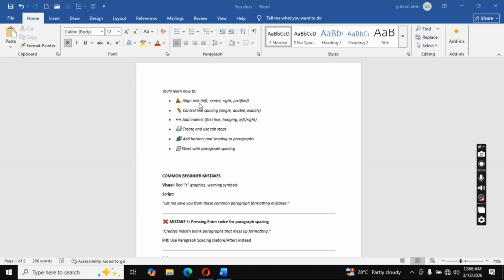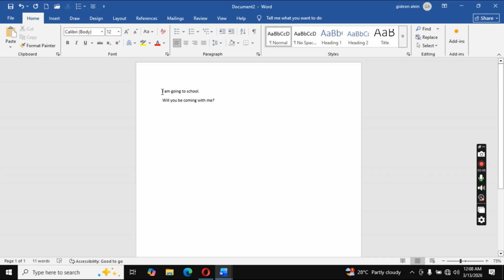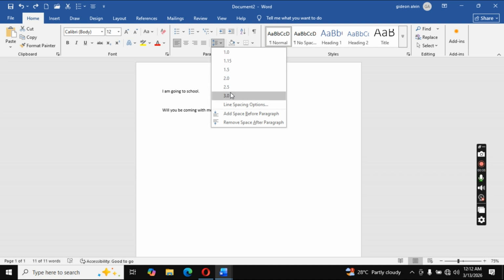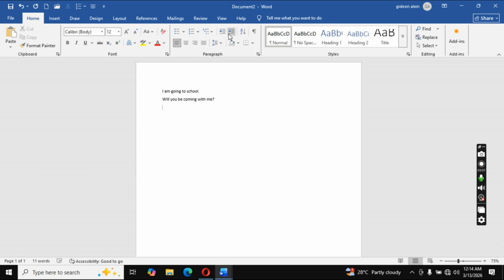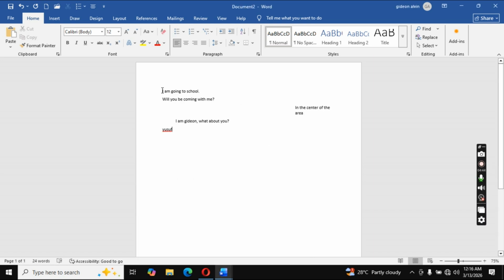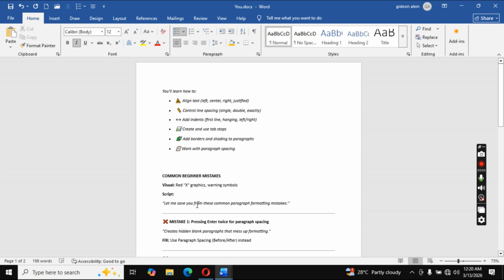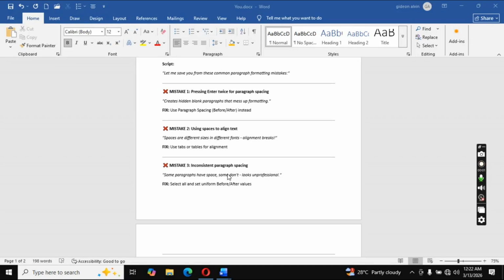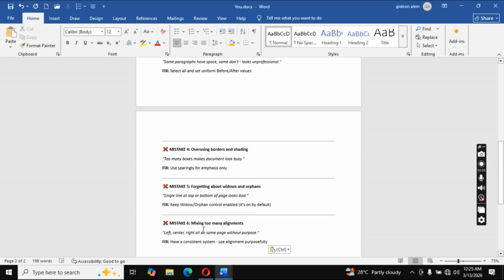Word Paragraph Formatting for Beginners Align Text Line Spacing & Indents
**Microsoft Word 2016 Lesson 4: Paragraph Formatting - Alignment, Line Spacing & Indents**

Welcome to Lesson 4 of our Microsoft Word 2016 complete course! In this beginner tutorial, you'll learn how to structure your documents professionally using paragraph formatting tools.

**PART 1: TEXT ALIGNMENT (5:30)**
- Left align (Ctrl+L) - standard for most documents
- Center (Ctrl+E) - titles and headings
- Right align (Ctrl+R) - dates, signatures
- Justify (Ctrl+J) - books, newspapers, professional reports
- When to use each alignment

**PART 2: LINE SPACING (8:30)**
- Single spacing (Ctrl+1)
- 1.5 lines (Ctrl+5)
- Double spacing (Ctrl+2)
- Exactly and Multiple options for precise control
- Choosing the right spacing for your document

**PART 3: PARAGRAPH SPACING (11:30)**
- Space Before and After paragraphs
- Why NOT to press Enter twice
- Creating consistent spacing throughout documents
- Professional paragraph separation

**PART 4: INDENTS (14:00)**
- First line indent (books, formal documents)
- Hanging indent (bibliographies, references)
- Left and right indents
- Using the ruler vs Paragraph dialog
- Increase/Decrease indent shortcuts (Ctrl+M, Ctrl+Shift+M)

**PART 5: TAB STOPS (18:00)**
- Left, Center, Right, Decimal tabs
- Setting tabs on the ruler
- Precise tab control via Tabs dialog
- Leaders (dotted lines for tables of contents)
- Creating simple columns without tables

**PART 6: BORDERS AND SHADING (21:30)**
- Adding borders to paragraphs
- Border styles, colors, and widths
- Shading (background colors)
- Combining borders and shading for emphasis
- Removing borders and shading

**PART 7: PARAGRAPH DIALOG (24:00)**
- All settings in one place
- Indents and Spacing tab
- Line and Page Breaks tab (widow/orphan control)
- Setting default paragraph formatting

**PART 8: LISTS PREVIEW (26:30)**
- Quick look at bullets and numbering
- Preview of Lesson 5

**PART 9: PUTTING IT ALL TOGETHER (28:30)**
- Complete guided practice
- Format a document from start to finish
- See the before/after transformation!

**COMMON MISTAKES TO AVOID (30:30)**
- Pressing Enter twice for paragraph spacing
- Using spaces to align text
- Inconsistent paragraph formatting
- Overusing borders and shading
- Ignoring widow/orphan control

**HOMEWORK & PRACTICE (32:00)**
- Create your own professionally formatted document
- Practice all skills learned
- Challenge: Create a one-page professional letter

| Shortcut | Action |
| Ctrl+L | Left align |
| Ctrl+E | Center |
| Ctrl+R | Right align |
| Ctrl+J | Justify |
| Ctrl+1 | Single line spacing |
| Ctrl+2 | Double line spacing |
| Ctrl+5 | 1.5 line spacing |
| Ctrl+M | Increase indent |
| Ctrl+Shift+M | Decrease indent |
| Ctrl+T | Hanging indent |
| Ctrl+Shift+T | Decrease hanging indent |
| Ctrl+Shift+8 | Show/Hide paragraph marks |

**📋 HOMEWORK TASKS:**

1. Create a new document about a topic you enjoy
2. Format the title (centered, border, space after)
3. Write 4-5 paragraphs with proper alignment and spacing
4. Add first line indent to opening paragraph
5. Create a highlighted tip box (border + shading)
6. Make a simple column list using tabs
7. Right-align your name and date
8. Save your document (Ctrl+S!)

- Lesson 1: Microsoft Word Interface & Tabs Explained: [Link]
- Lesson 2: Typing, Selecting & Editing Text: [Link]
- Lesson 3: Formatting Text - Bold, Italic, Fonts & Colors: [Link]
- Lesson 5: Lists - Bullets, Numbering & Multilevel Lists: [Link]

- Comments: Ask questions below - I read every comment!